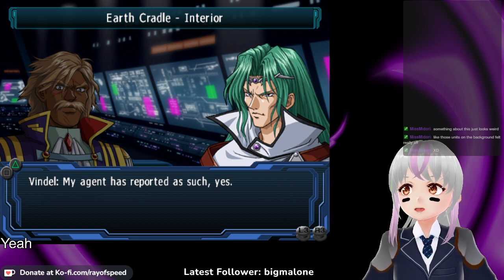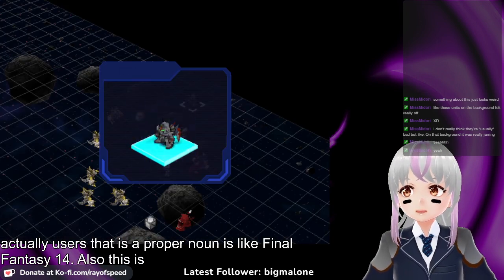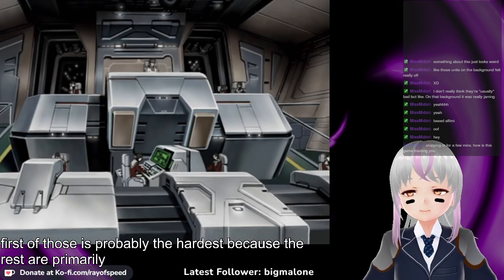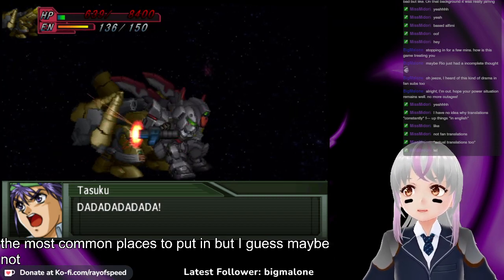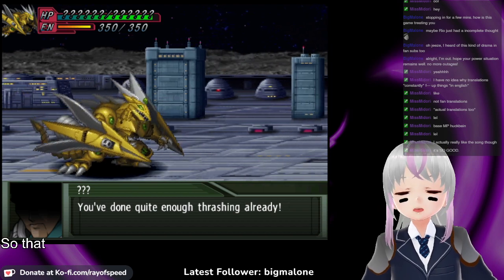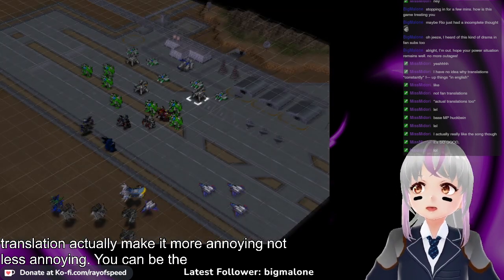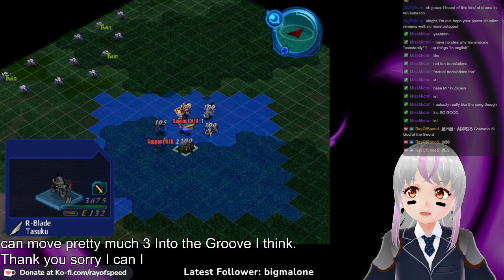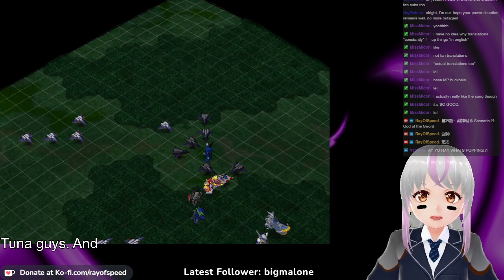Super Robot Wars OGs ENGLISH Patch: OG2 pt4 (Moon Route)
My computer bluescreened at the end of this one, which is why it cuts off all of a sudden. I swear I'm cursed, it happened while I had a huge surge in viewers because of a very generous raid. OTL